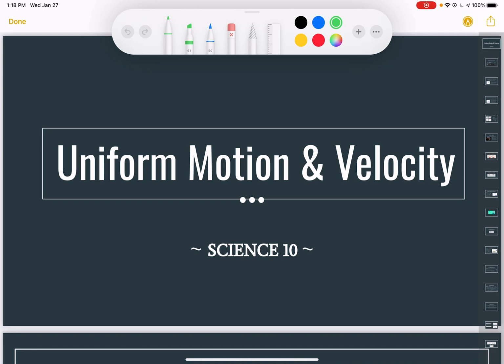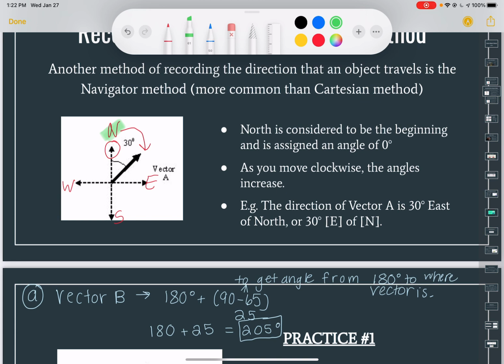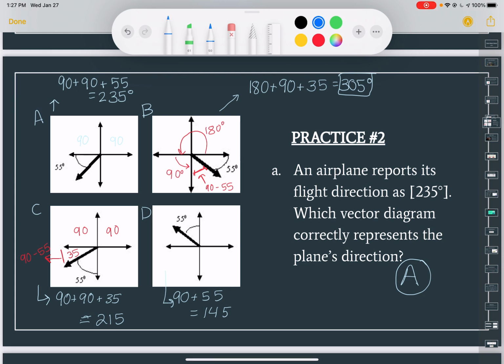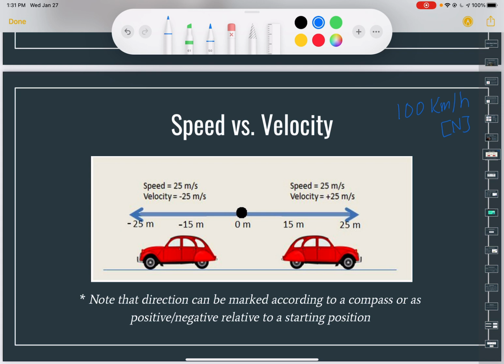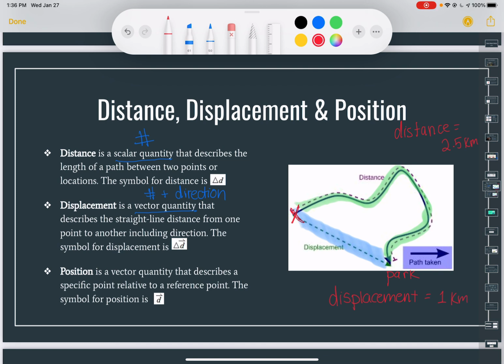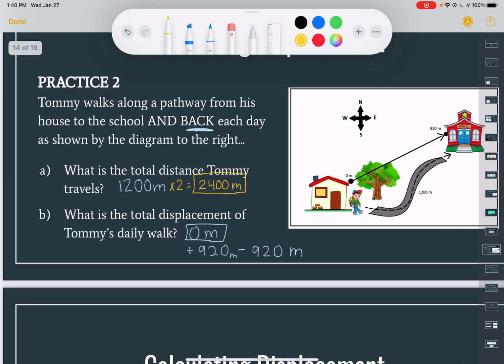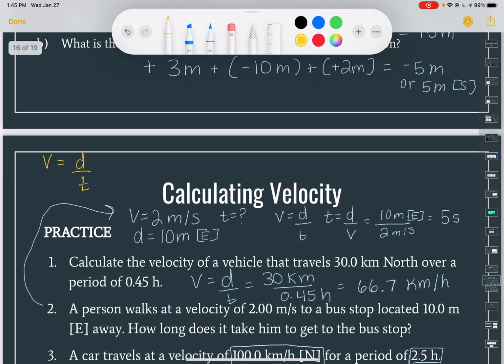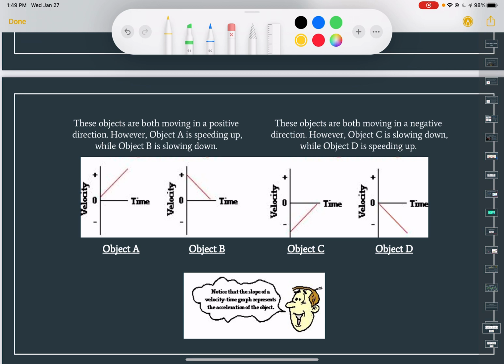Science 10 Unit B Topic 3